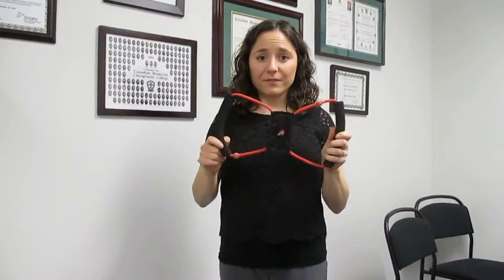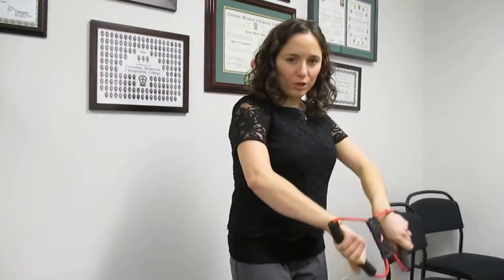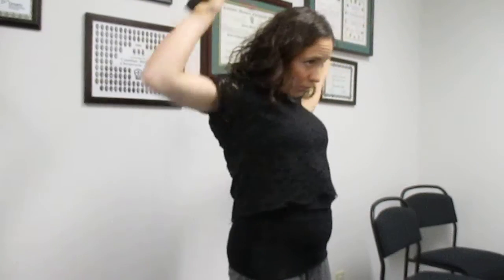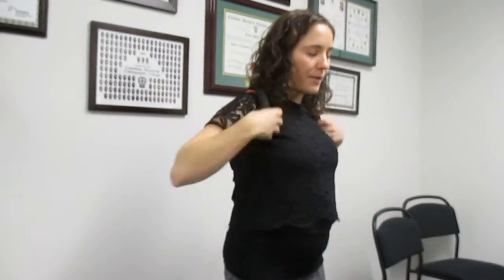Sudbury Chiropractor- Posture Tips for Desk Workers and Students!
The modern lifestyle was sadly not designed with our posture in mind. Our physical evolution did not prepare our spine to sit for such long periods of time like we do now at work, school, in the car or at home and sadly our posture is being affected.  One tool to offset these postural strains is the Posture Medic. You can use and wear it anywhere, underneath and on top of any clothing, while driving, sitting, standing etc…

#‎Tipoftheweekthursday‬
‪#‎Chiropracticworks‬
‪#‎getadjusted‬